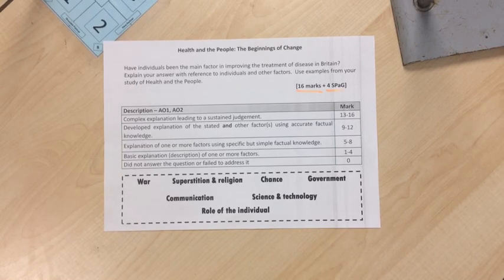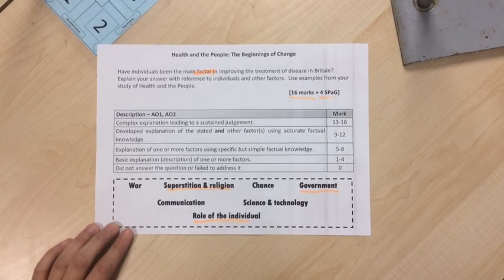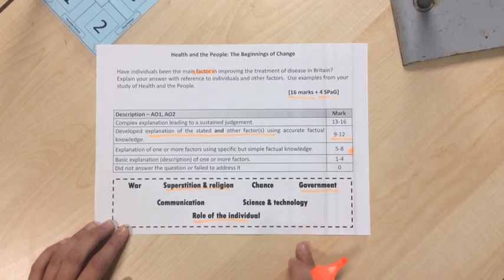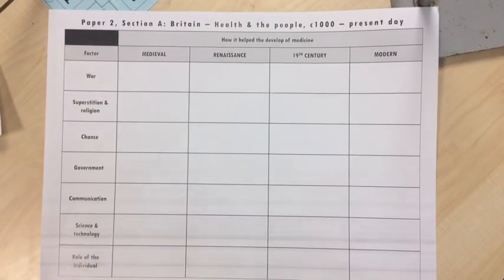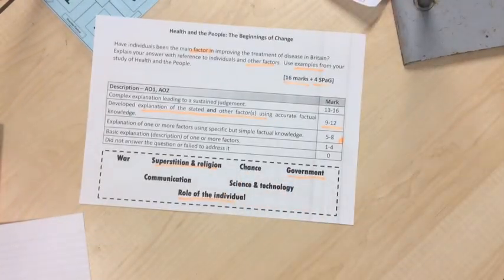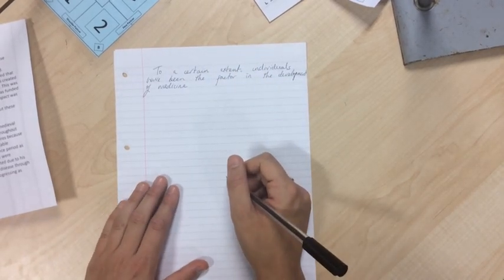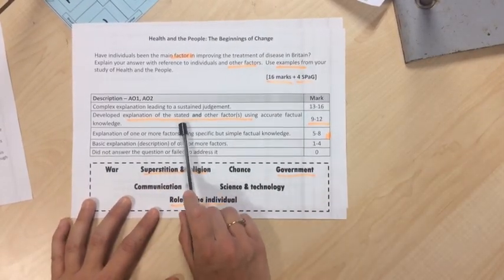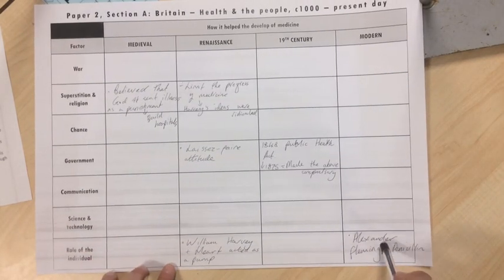Teacher Talks - Health - 16 Marker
How to plan and write a 16 mark question for Section A, Paper 2. Including combining factors and writing your conclusion.